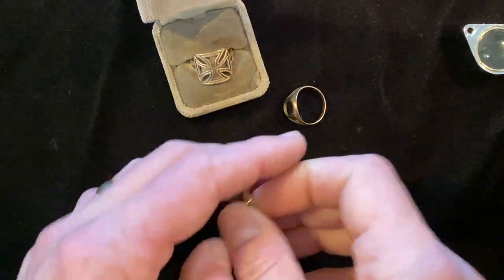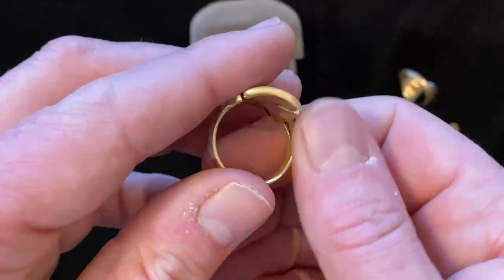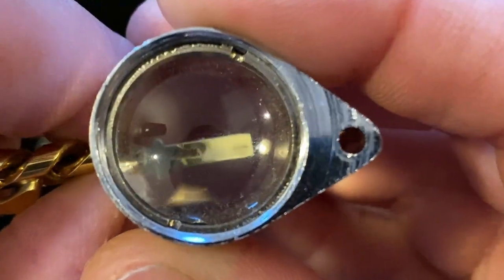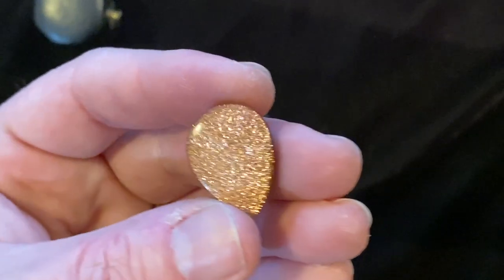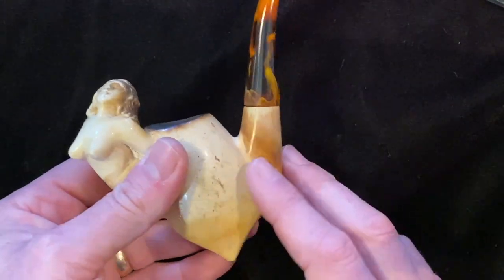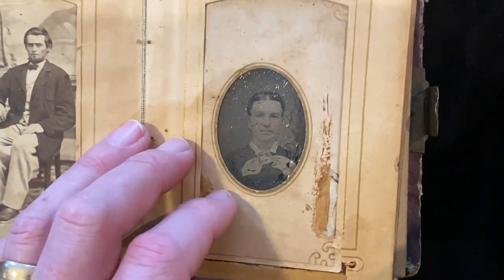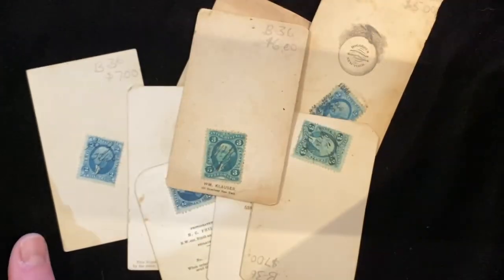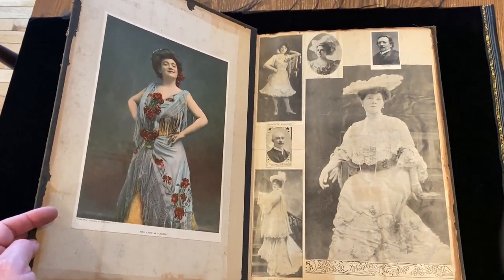Antique Jewelry Examination & Sales Strategy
Feel free to take a gander at our Ebay store: Modern Day Merchant and Golden Crown Merchandise

Newly Acquired Jewelry Examination Plus Big Tip.